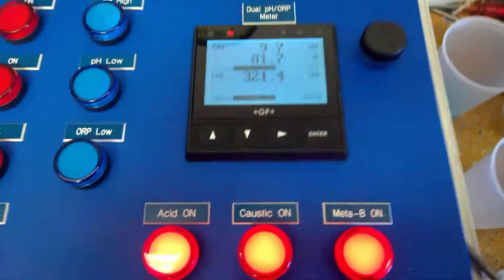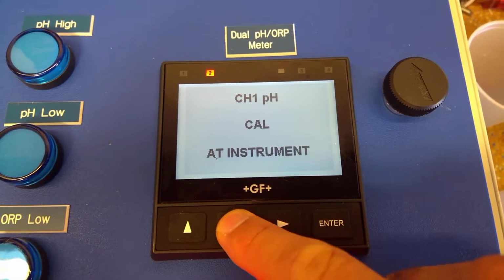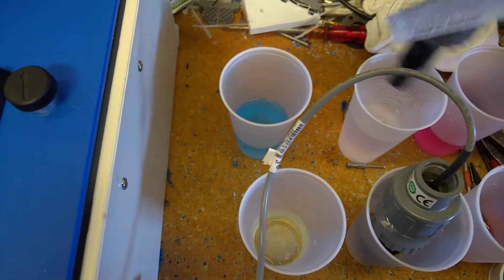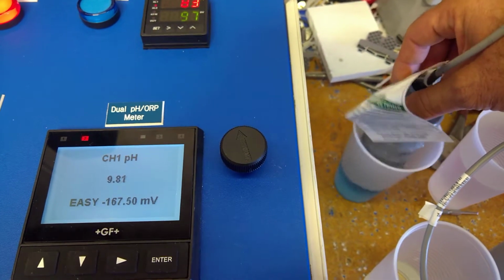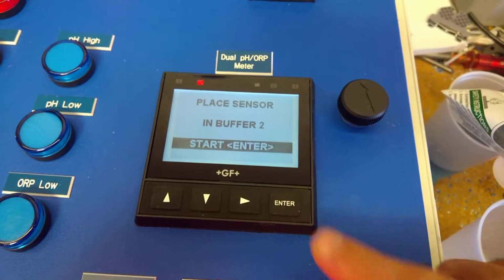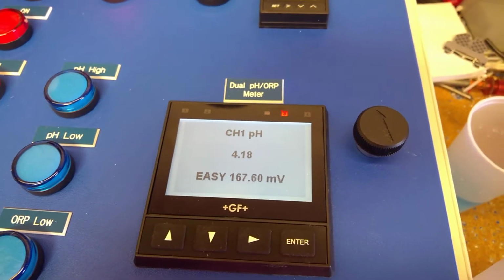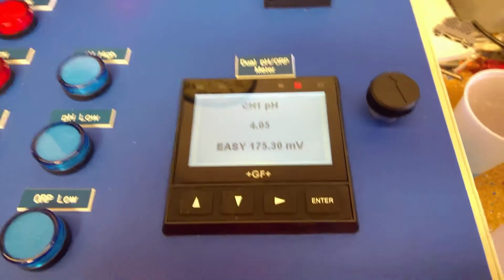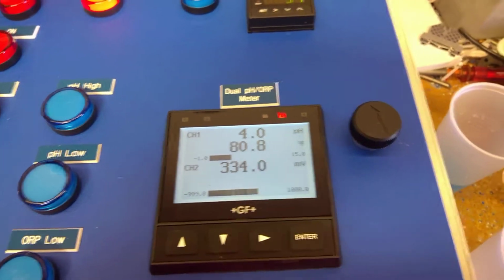calibrating signet 9950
How to calibrate pH probe for a Signet 9950 controller.